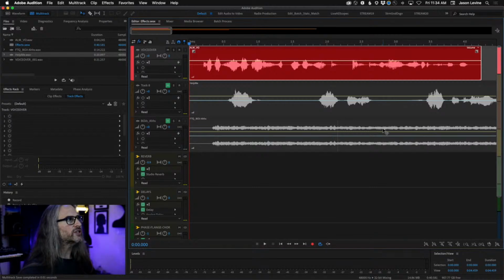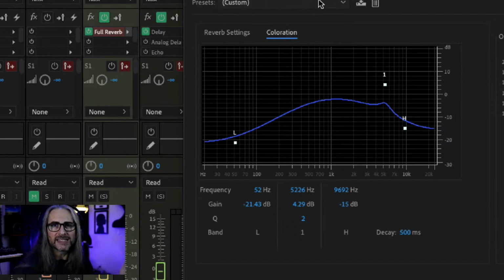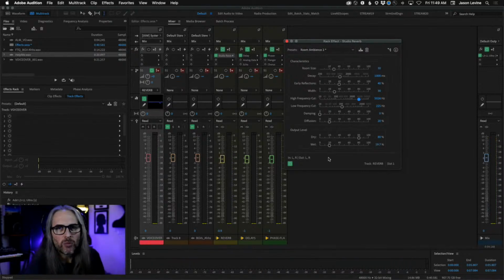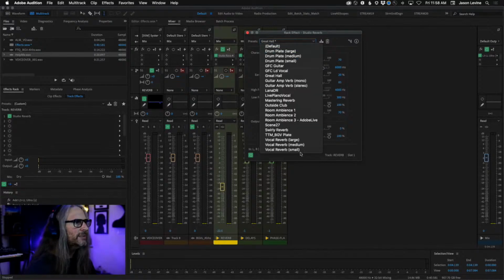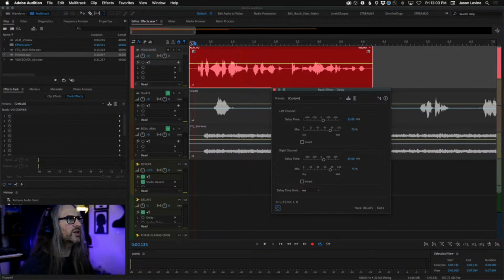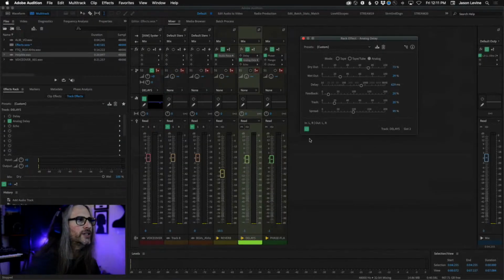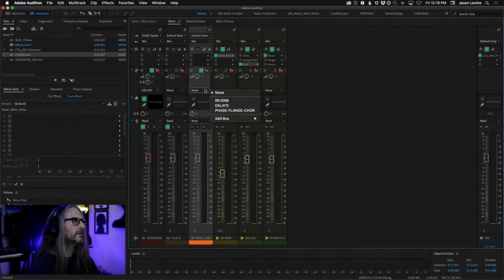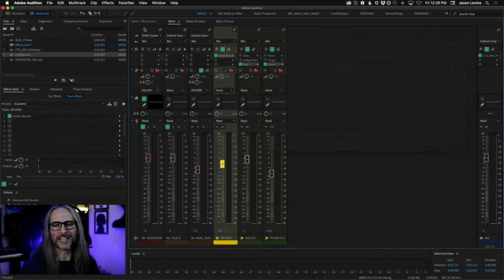Audio Masterclass | Vocal+Voice Effects and Processing | Adobe Creative Cloud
In today's livestream, we'll take a look of some of the many options available in Adobe Audition (and Premiere Pro) for processing vocals or voice-over. We'll listen to different types of reverb and delays (and the differences between them), applying stylized effects like Phase & Flange (very good for radio and broadcast 'imaging' edits) as well as applying compression and limiting to maximize intelligibility and clarity.

00:00 Start
02:15 Recap
04:25 Types of effects in Audition
08:02 Dry audio version
10:53 Reverb effects
28:10 Using Different Presets for Reverb Effects
35:10 Working with the Voice Automator to Add Effects
40:00 Working with Analog Delay